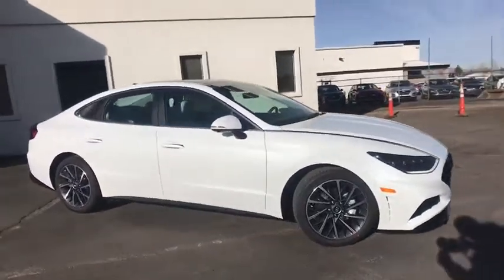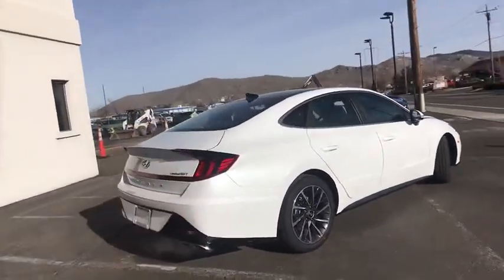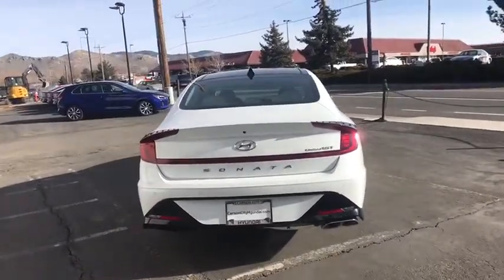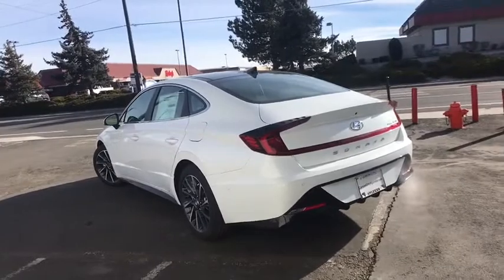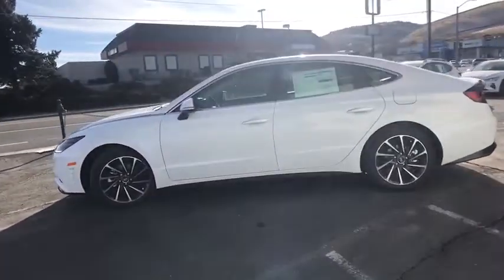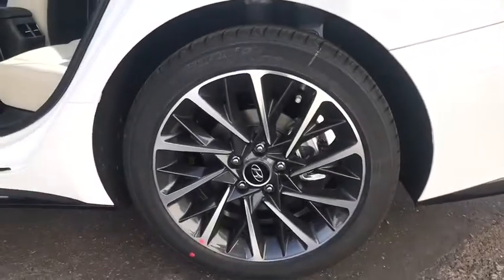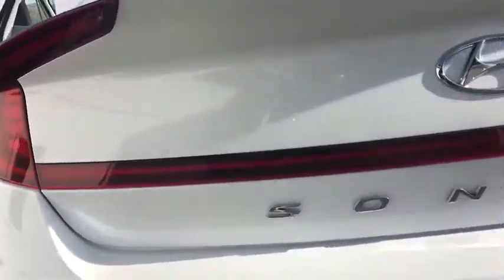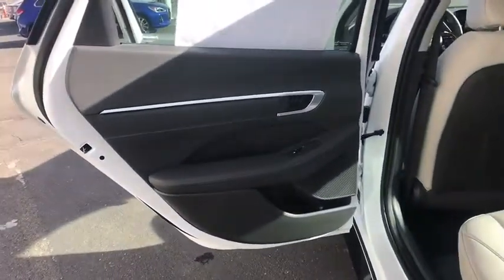2020 Hyundai Sonata Carson City, Lake Tahoe, NV LN1081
Quartz White [LISTING TYPE] 2020 Hyundai Sonata available in Carson City, Nevada at Carson Car Center. Servicing the Lake Tahoe, NV area.

2020 Hyundai Sonata Limited Limited Dark Gray Leather. 8-Speed Automatic with Overdrivebrbr1.6L I4 FWD 4D SedanbrbrbrAwards:br  * JD Power Automotive Performance, Execution and Layout (APEAL) Study